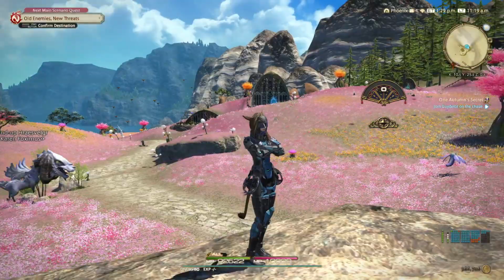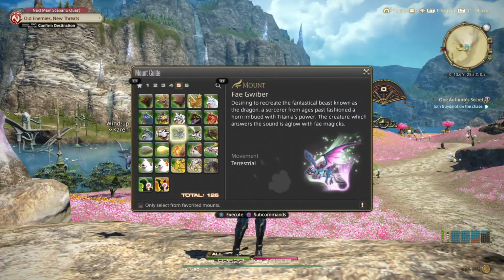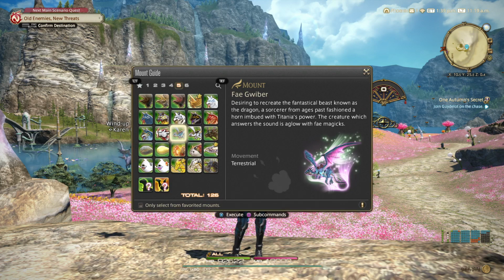Fae Gwiber Mount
Mount upon the dragon of the fairies with this ex Titania reward.